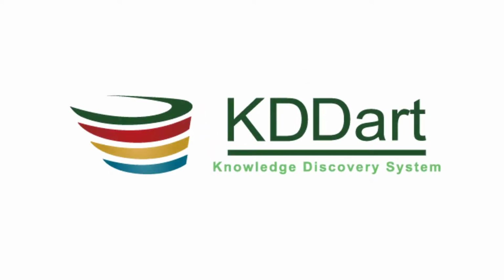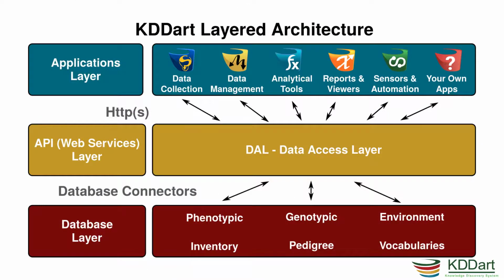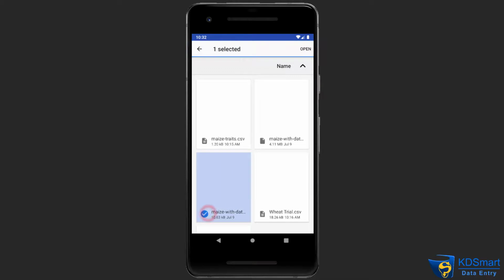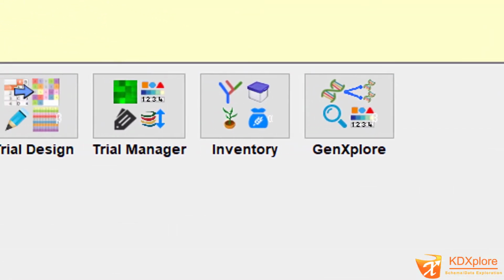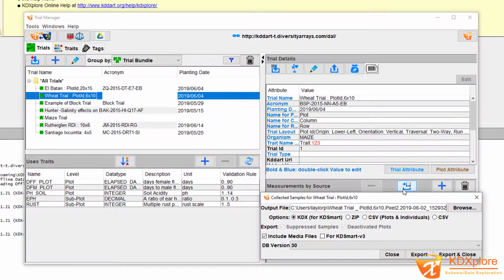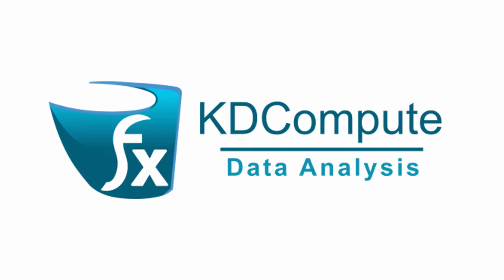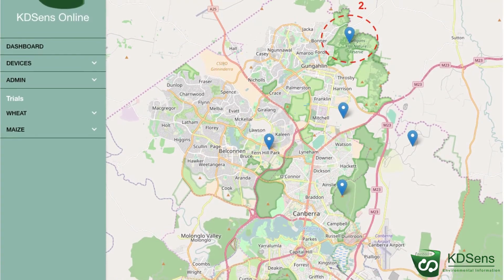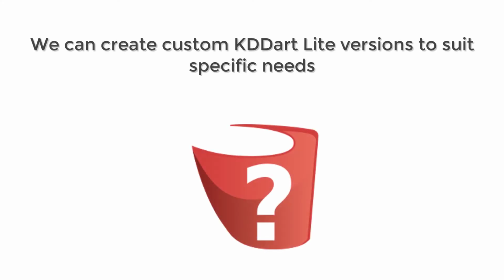KDDart Introduction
The KDDart Knowledge Discovery & Delivery System is a Data Management and Storage platform that has been created by Diversity Arrays Technology to provides users the ability to integrate, manage, and analyse phenotypic, genetic, and environmental data.

This video provides a brief introduction to the KDDart platform and the applications that are a part of it.